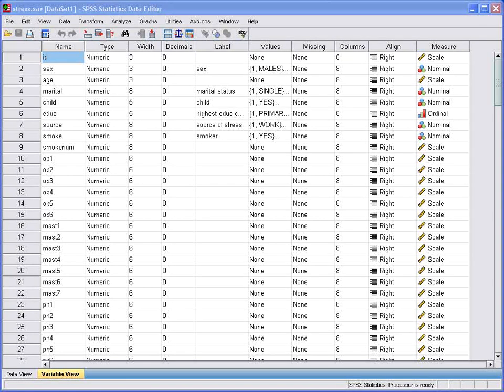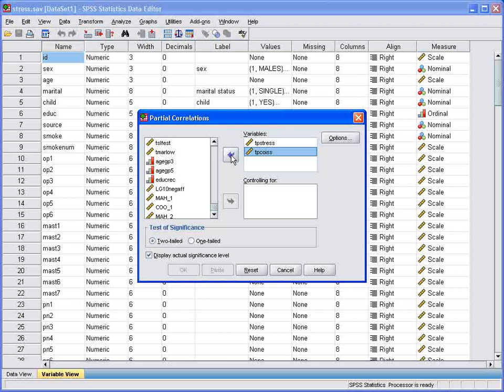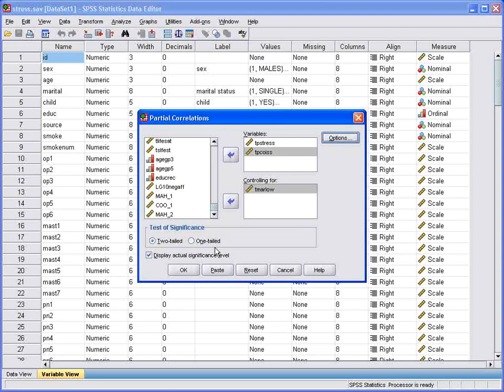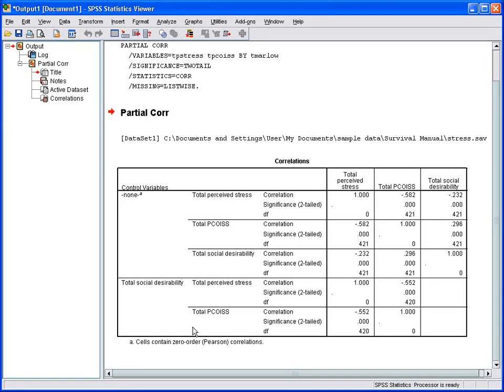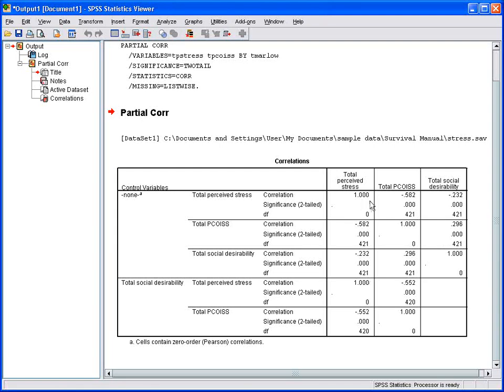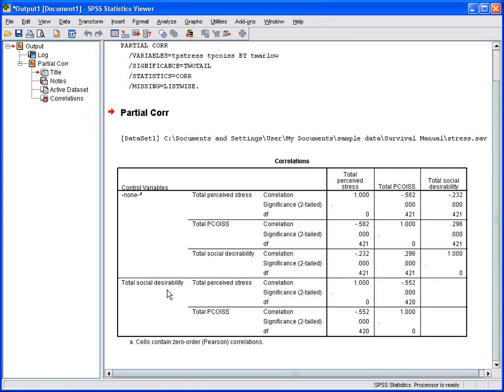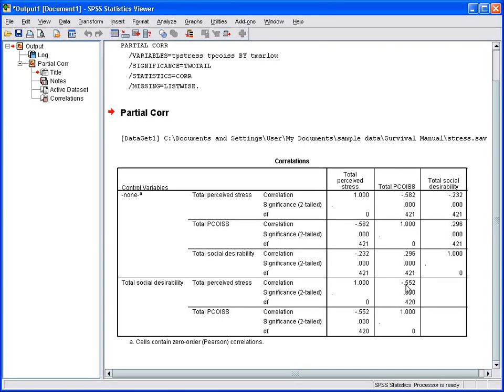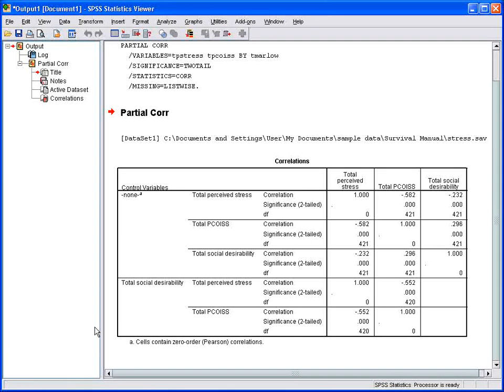Partial Correlation (SPSS).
Step by step way to carry out partial correlation using SPSS package.